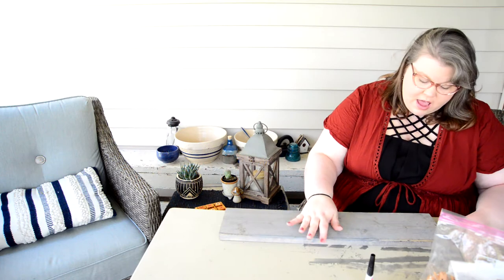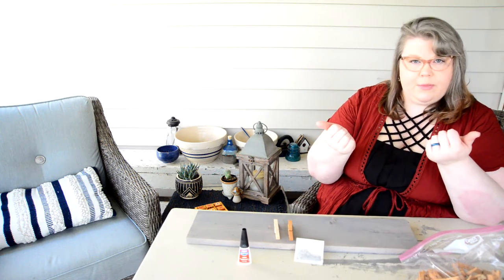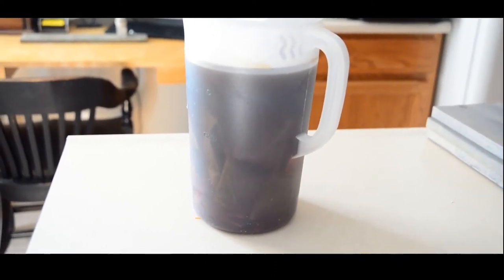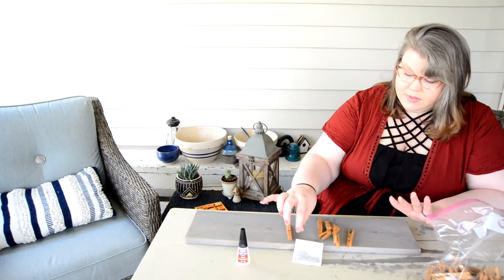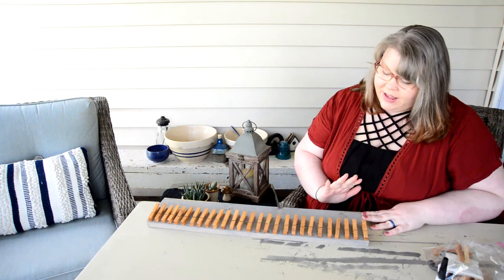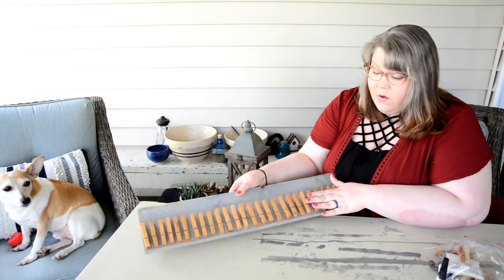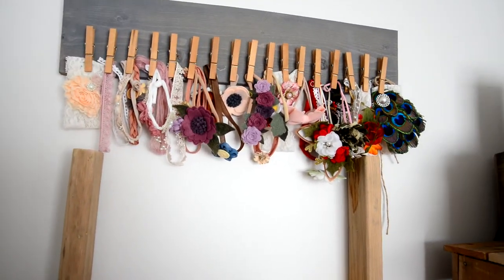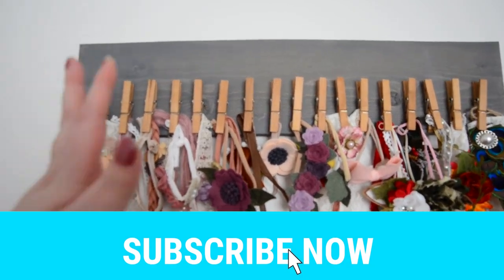Newborn Headband Storage: Clothes pin version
Come craft with me a newborn headband storage for photography props.  Today we are using wooden clothes pins!